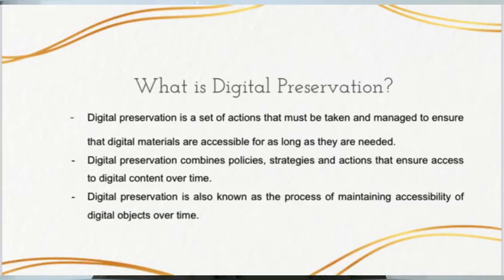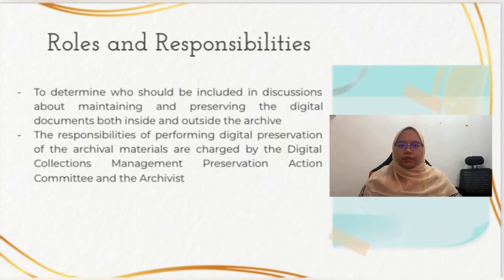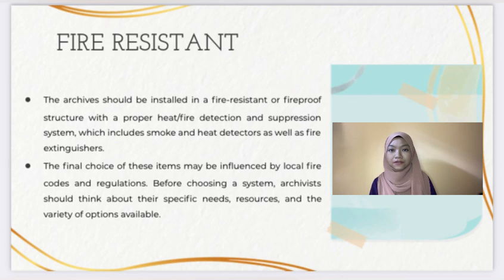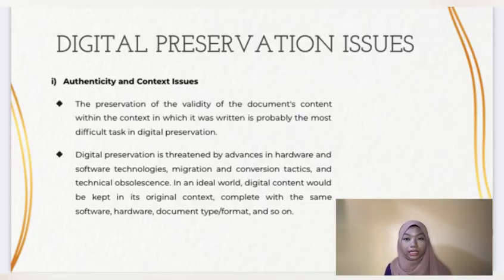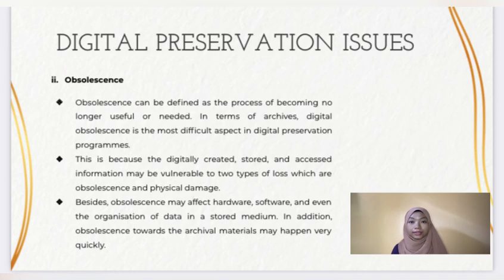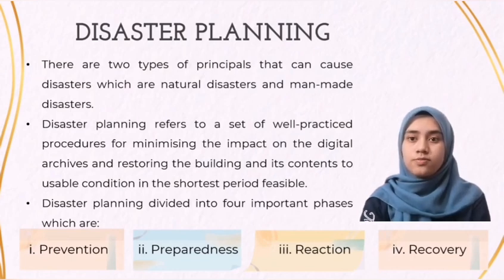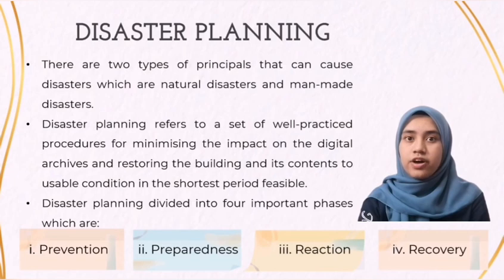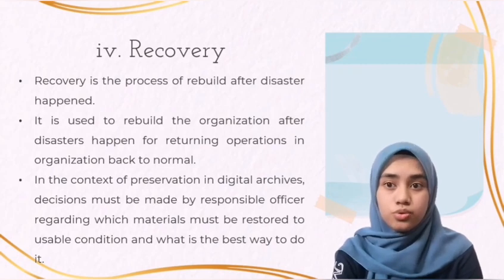IMR 552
Group members:
1. NOR HAMIZAH IZZATI BINTI MOHD SUPIAN
2. NUR AMIRA BINTI ZAWAWI
3. SITI NUR AISHAH BINTI SHAHUDI
4. SITI HAJAR BINTI MOHD KHALIMI